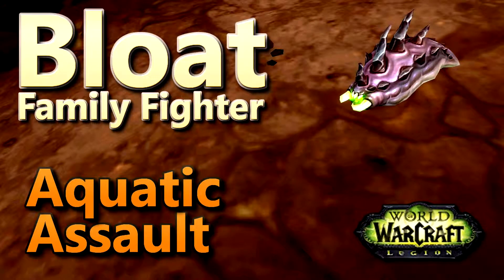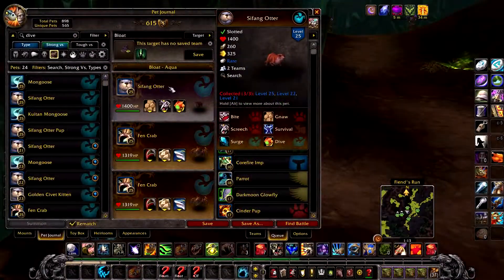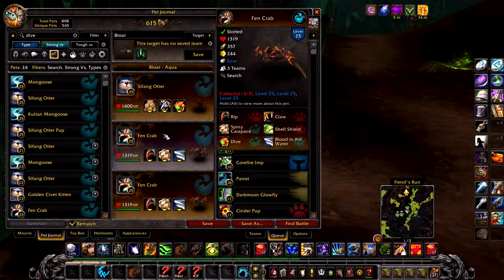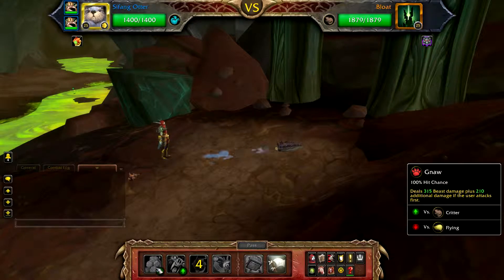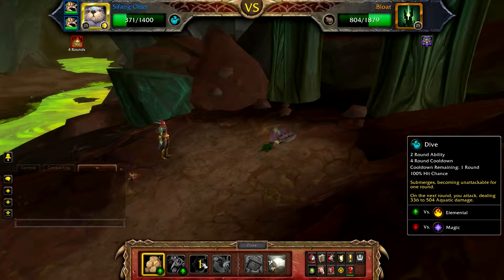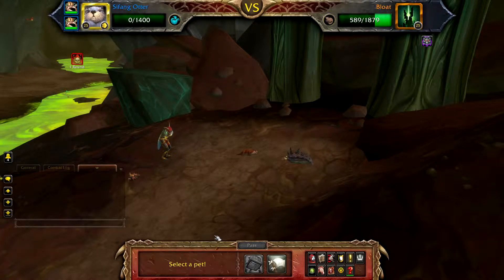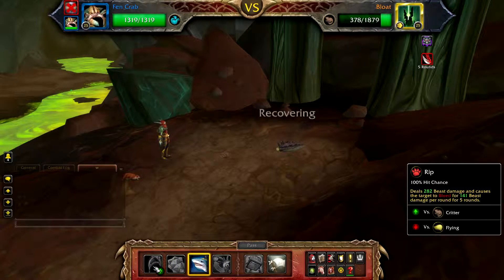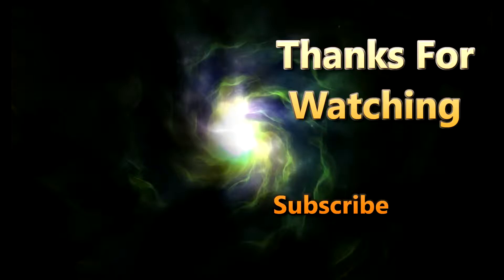Bloat Aquatic Assault Family Fighter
Rematch String
Bloat - Aqua:0:711:412:357:564:1581:803:1073:423:1581:803:1073:423: